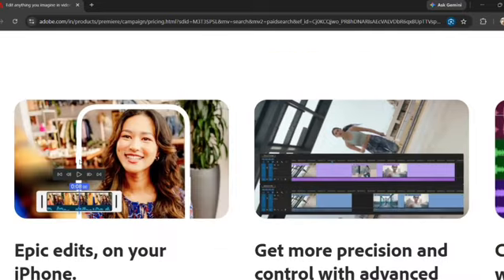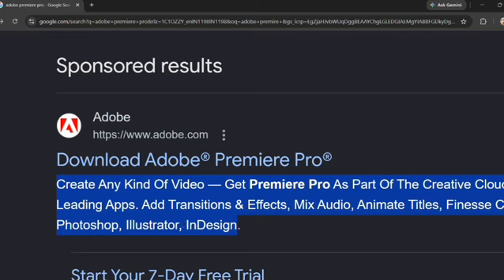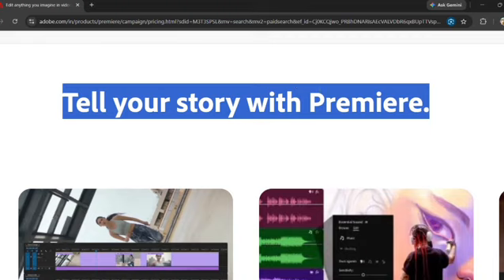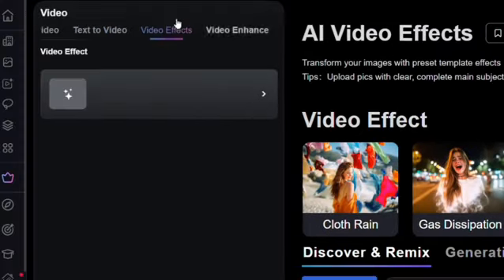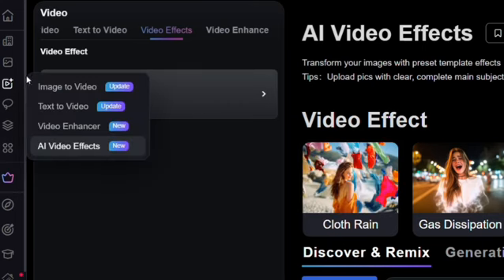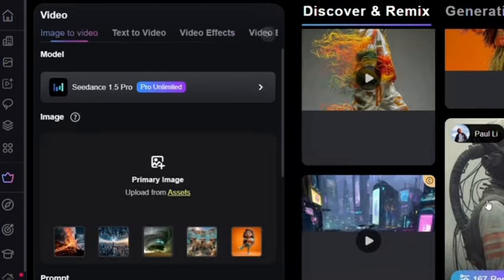Remove Black Backgrounds from Fire & Smoke Effects in 30 Seconds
Want to remove black backgrounds from fire, smoke, sparks, explosions, or light effects in just 30 seconds? In this Adobe Premiere Pro tutorial, I'll show you the fastest and easiest way to make black backgrounds transparent using the Luma Key effect—no green screen required!

Whether you're editing YouTube videos, cinematic intros, gaming videos, music videos, travel content, or social media reels, learning how to remove black backgrounds from overlays can make your videos look much more professional.

In this step-by-step tutorial, you'll learn:

✅ How to remove black backgrounds from fire effects
✅ How to remove black backgrounds from smoke overlays
✅ How to use the Luma Key effect in Adobe Premiere Pro
✅ Best settings for transparent fire and smoke effects
✅ How to add VFX overlays without a green screen
✅ Tips for creating cinematic edits in seconds
✅ Export settings for the best video quality

This tutorial is perfect for beginners and professional video editors who want to edit faster without using complicated masking techniques. If you've downloaded free fire, smoke, sparks, explosion, or light leak overlays with black backgrounds, this method will save you time and improve your editing workflow.

In this video, I explain everything clearly so you can follow along even if you're new to Premiere Pro. By the end of this tutorial, you'll know exactly how to create clean, professional-looking visual effects using black background overlays.

Topics Covered:

Premiere Pro Luma Key
Remove Black Background
Fire Overlay Editing
Smoke Overlay Tutorial
Transparent Video Effects
Video Editing Tips
VFX Editing
Cinematic Editing